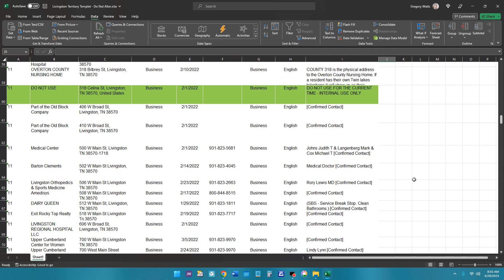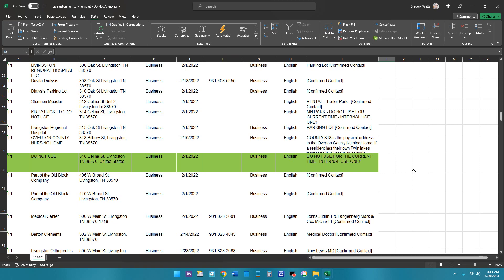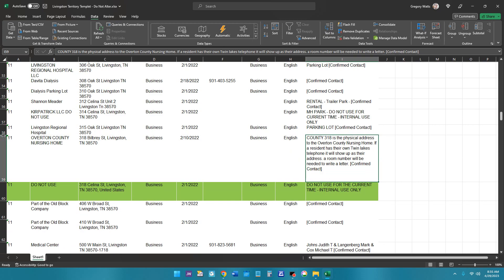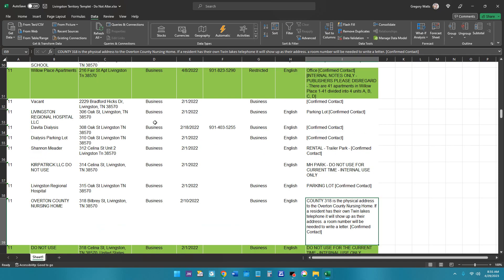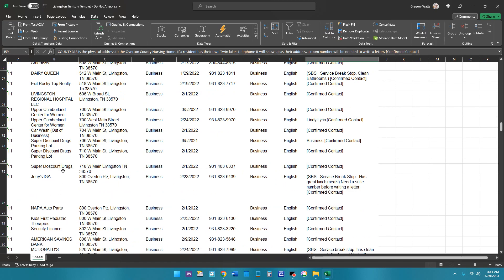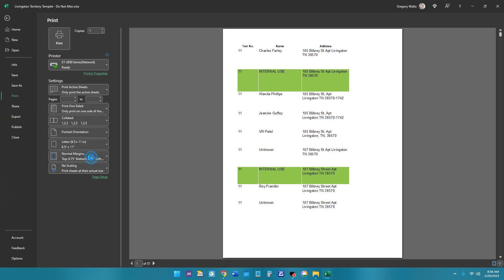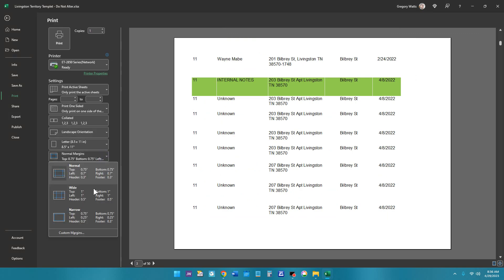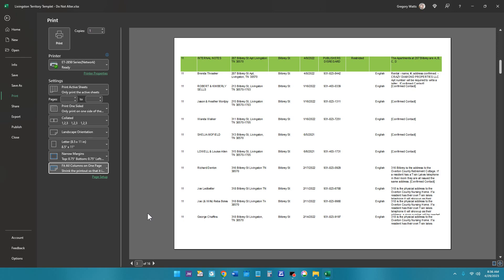Printing Territories in PDF